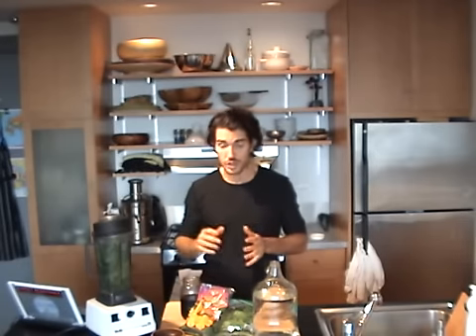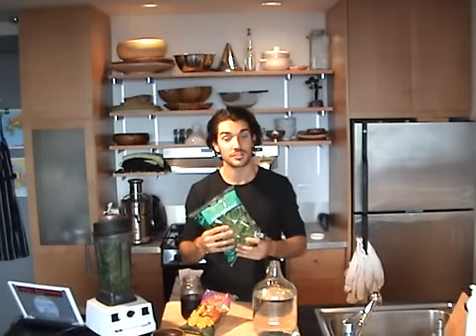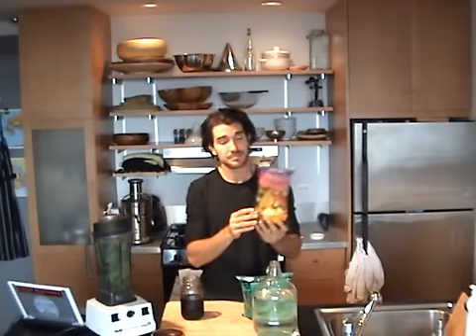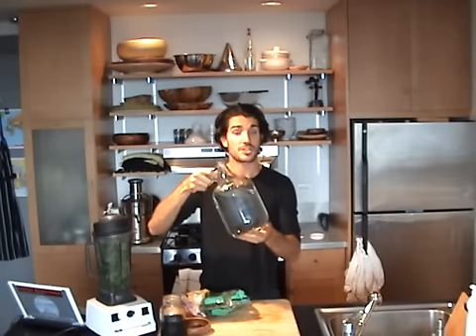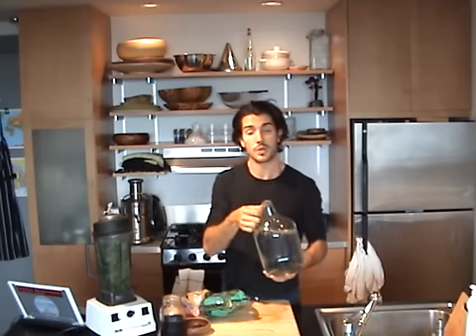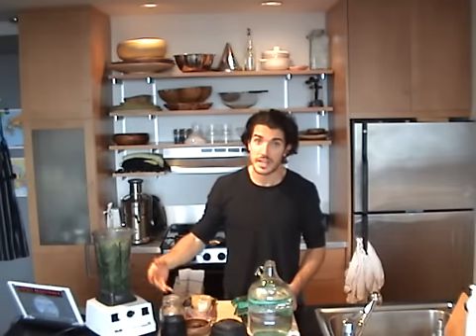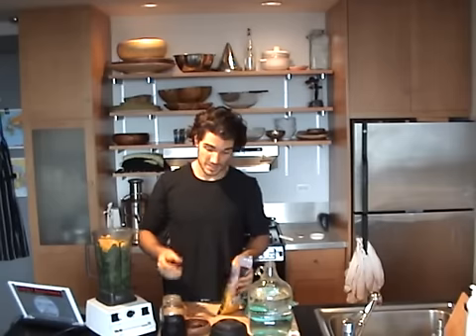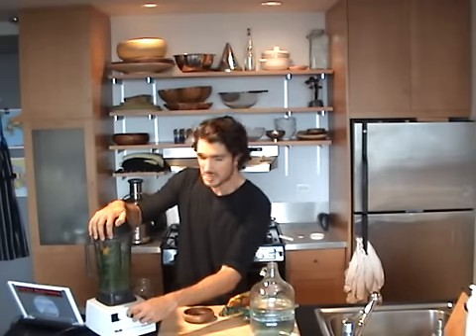The Simple & Organic Raw Vegan "Spinach-Mango" Green Smoothie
Why make things harder than they have to be? Spinny Mangoes...you can't go wrong.

To stay consistent, let's keep it simple and clean. No mess, no fuss.

1. Spinach or other leafy green, as much as you can drink comfortably
2. A good handful of mango, Trader Joe's has a great frozen mango chunk option.
3. Play around with another fruit, fresh or dried. I did some raisins, why not raspberries or banana?
4 Maybe a little sea salt to balance the sweetness, and any oil you might want to add in. Your call.
5. Good water is KEY. Don't skimp. Brita-filtered tap water is NOT OPTIMAL.

Enjoy consistently for maximum results. Nothing is permanent, remember that always.
To all naysayers, tell them that you're trying something for a little while, and that they should take it easy.

Why watching this, try to stretch your neck or jog in place if you have the option. Stay active!